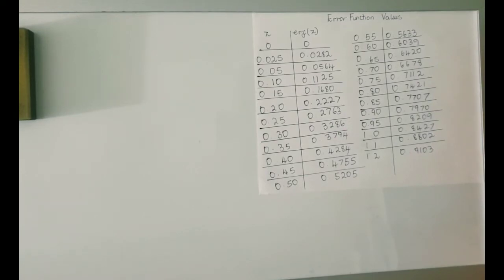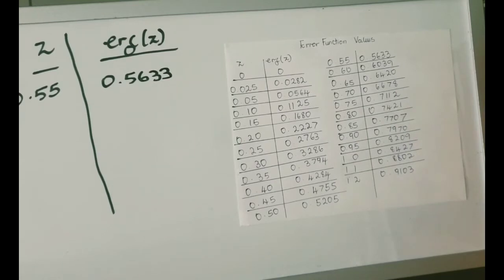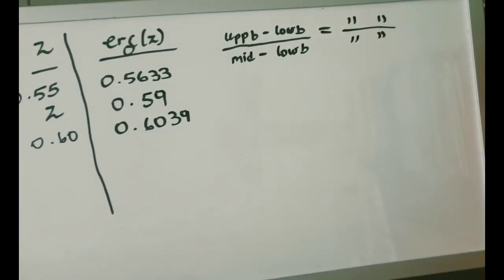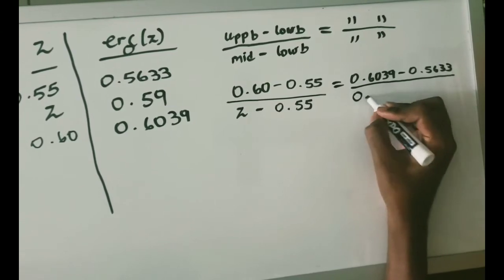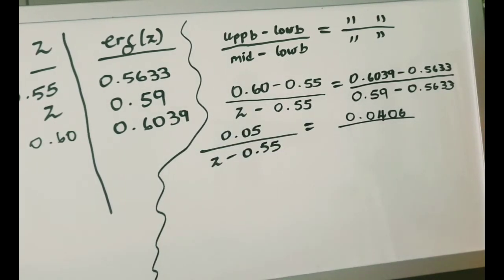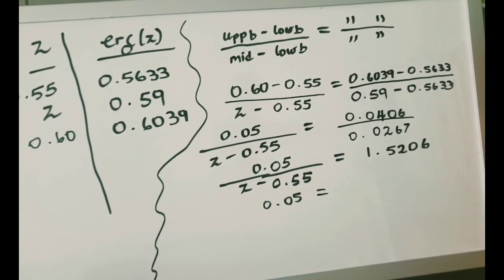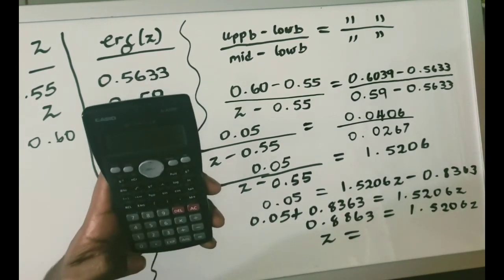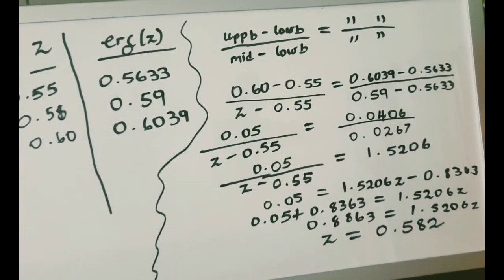Linear Interpolation Example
This video show an example of interpolation using the error function values table which is commonly used in Material Science for solving diffusion questions using Fick's Law.